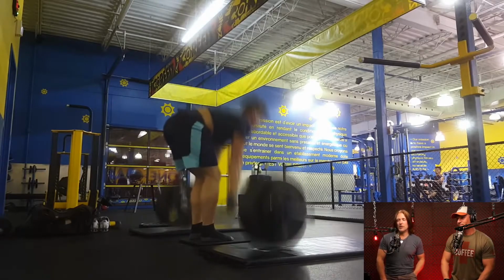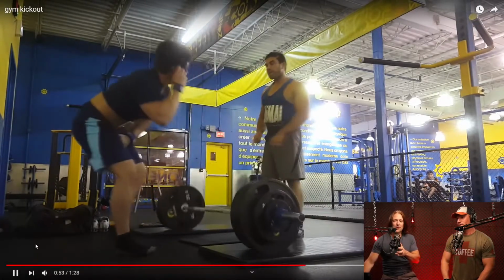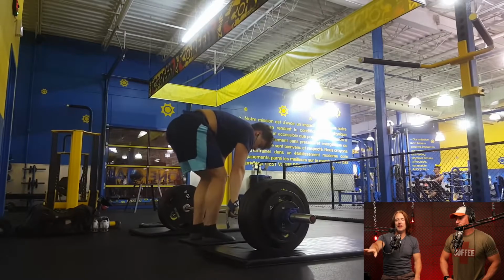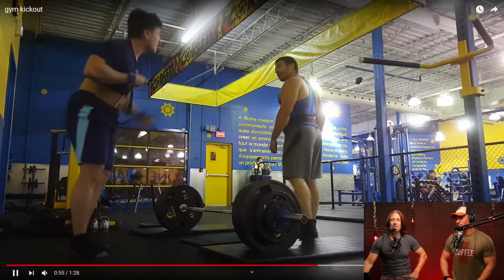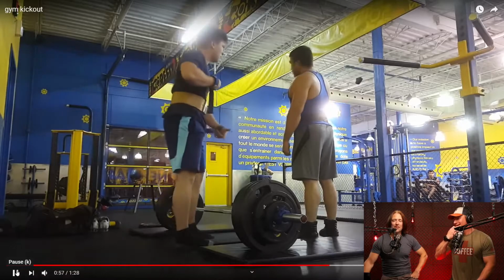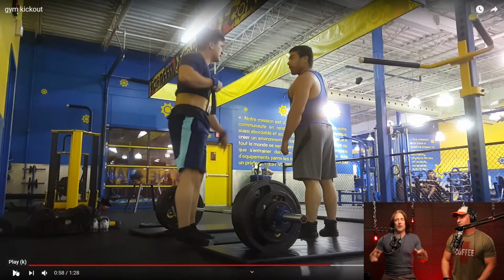Josh & Duey React: Gym Fight!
We watch as a deadlifter gets into a confrontation with a gym douche of the highest order! Have you ever been in a gym fight?

Mission Statement To cut through the bs we have been taught about nutrition and fitness over the last 40 years and give simple, relatable strategies to help people achieve the level of strength, health, and look they desire. Not politically correct, but always honest.